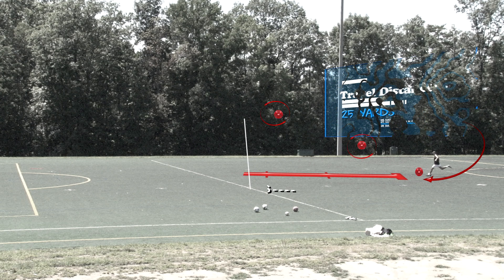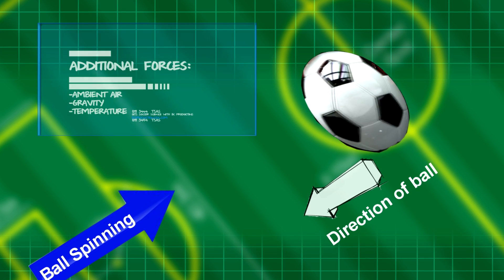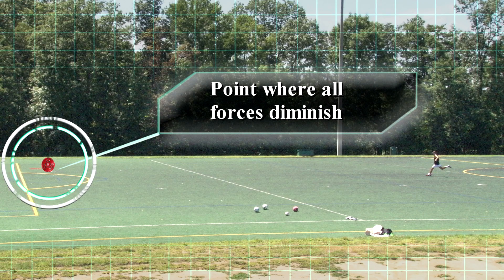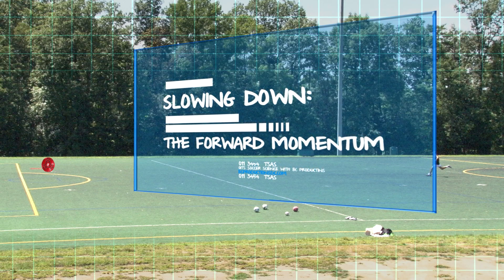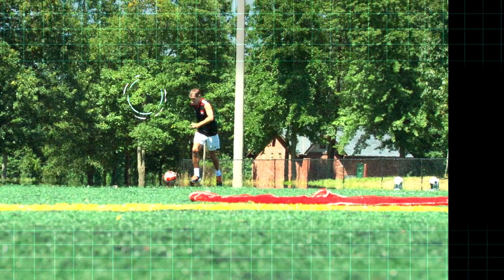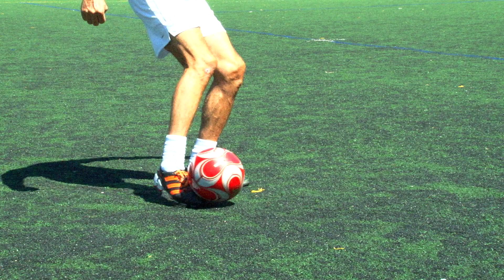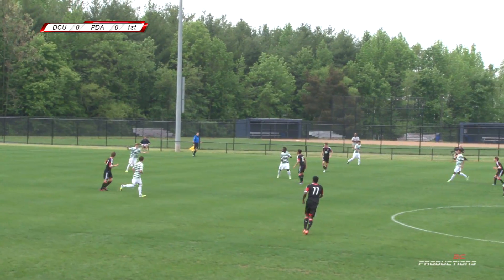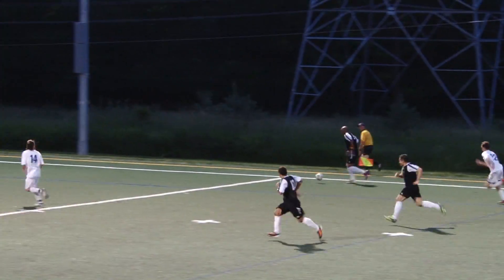SOCCER SCIENCE (The BackSpin Pass)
The BackSpin Pass

One of the most important tactics in the sport of soccer is passing. Precision passing takes years of practice and thousands of attempts to get it right. There are many ways to pass a ball and like billiards and golf, there are certain spins you can put on a soccer ball for ultimate control.

Here is an accurate 25 yard pass. Not only is it a 25 yard pass, but its a "BackSpin Pass". The BackPass controls the ball & puts it where its meant to land. This is important when you need to give it to your player so they can have maximum control after they receive the ball.

When a ball is kicked, the foot is on the ball for 16milliseconds. This doesn't give you much time to adjust the foot, this has to be a decision made within less than 1.1 seconds as your brain processes that this is the pass you want to make.

The foot needs to be under the ball with the toe in between the ball and the ground, and also the swing must slow down after the foot impacts the ball and you must make sure that you dont have a full swing through in order for the back spin pass to work just right.

The back spin pass can be extremely effective, especially when the offense is on a full attack. With quick decision making accurate maneuver's & effective passing, the defense will be lost and with enough practice this tool can benefit your game and your entire team.

Did you know that BC Productions provides the cheapest and fastest video productions services for High School, Travel, and College sports?  BC Productions prepares the best College Recruitment and Profession sports Videos at the cheapest rate in the Washington DC area.  Quality video doesn't have to be expensive any more.